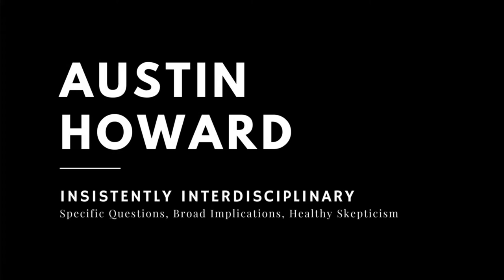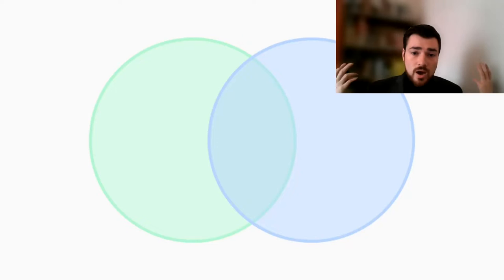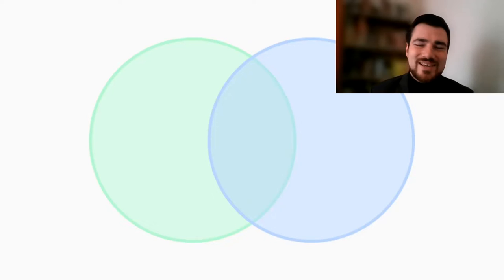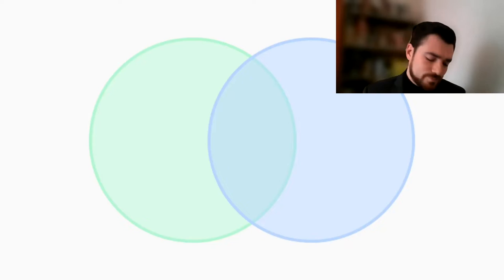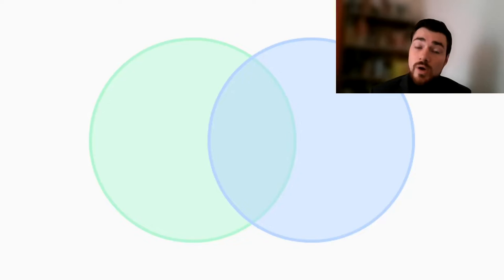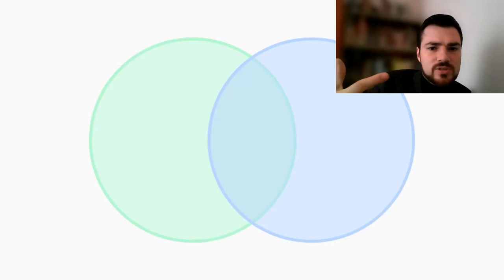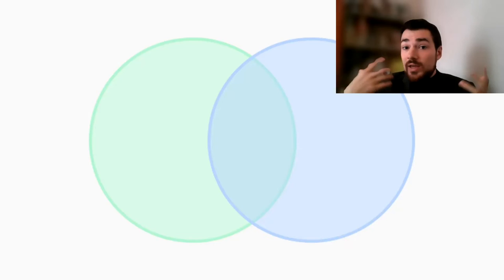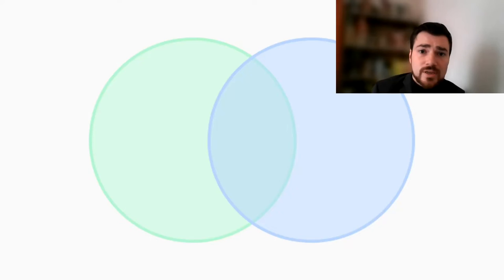Polyglots vs Linguists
Polyglots, linguist? What's the difference? Well, something, but not everything. Why is this an issue and what do we call people who learn languages and should we pay attention to why people are learning those languages. How many languages do you have to speak to be a polyglot? Can you be a monoglot linguist (Chomsky and Pinker, if I'm not mistaken)? What about sign languages and spoken languages?

Created by: Austin Howard
MA student, Radboud Universiteit Nijmegen
Intro and still photo by Vera van de Donk.

Famous/noteworthy linguists include:
Daniel Everett
Ferdinand de Saussure
Steven Pinker
Noam Chomsky
Pieter Seuren
Roman Jakobson
Pattie Epps
Marc van Oostendorp
Roberta D'Alessandro
Edward Sapir
Pieter Muysken
Alexandra Aikhenvald
Kate Burridge
Eve V. Clark

Famous polyglots do (and have) include(d):
Cleopatra
Alexander Arguelles
William James Sidis
Emil Krebs
Sor Juana Inés de la Cruz
Kató Lomb
Frans Timmermans
Queen Elizabeth I
Kenneth Hale
Lindie Botes
Olly Richards
Audrey Hepburn
Steve Kaufmann
Karen Mok
Queen Silvia of Sweden
Anna Maria van Schurman
Conor Clyne
Susanna Zaraysky
Moses McCormick
Luca Lampariello
Lindsay Williams
Ziad Fazah (controversially)
Richard Simcott
Sir Richard Burton (the Victorian explorer who translated the Kama Sutra into English, not the actor, though the actor was fluent in Welsh and was interested in many languages)
J.R.R. Tolkien